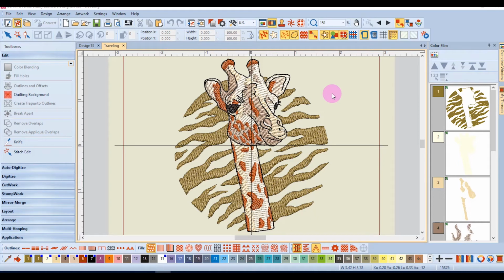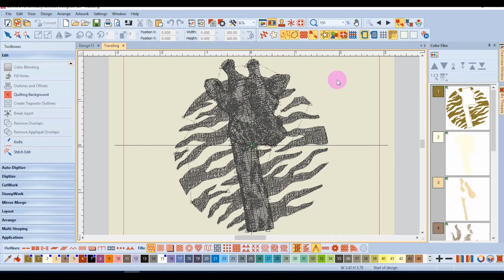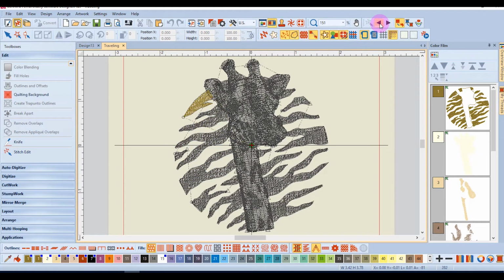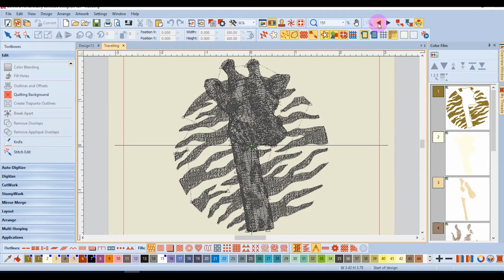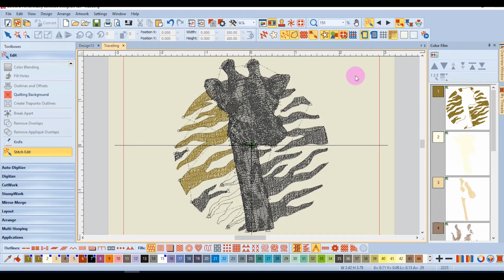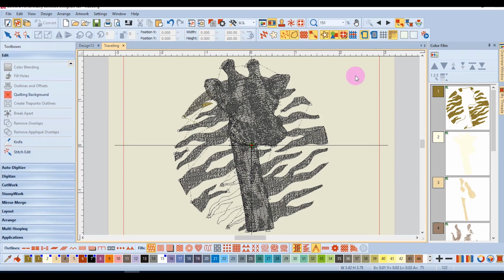25.02 Master BERNINA Embroidery Software 8—Traveling Through a Design using the Travel Toolbar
Learn how to travel through a design, stitch by stitch, object by object, or color by color using the Travel Toolbar as well as short-cut keys.